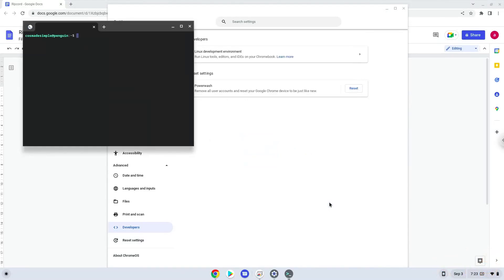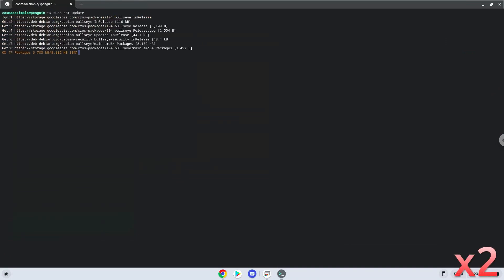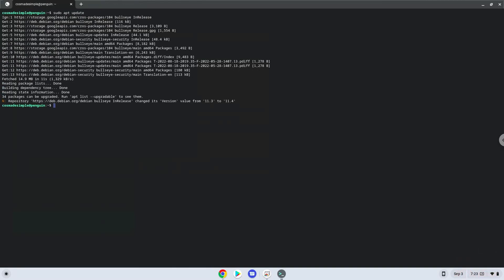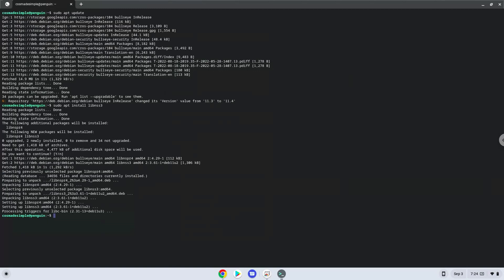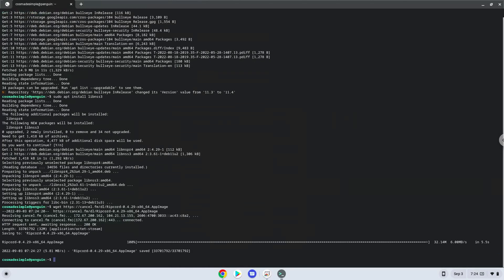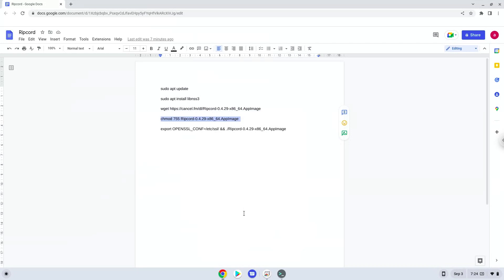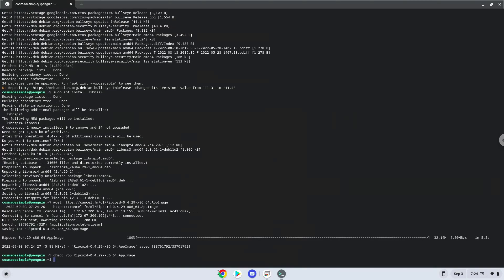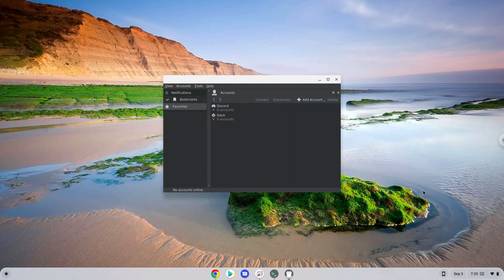How to install Ripcord on a Chromebook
In this video, we are looking at how to install Ripcord on a Chromebook.